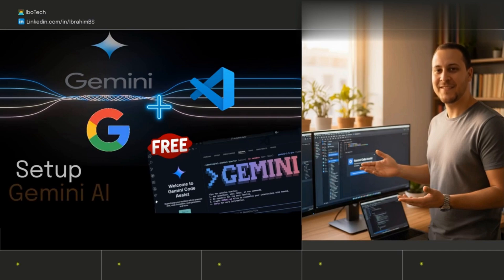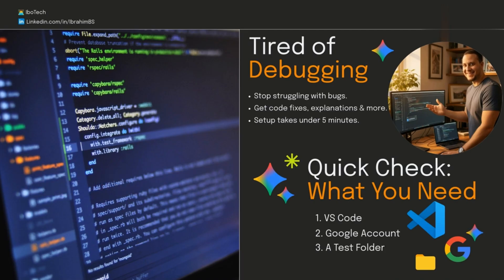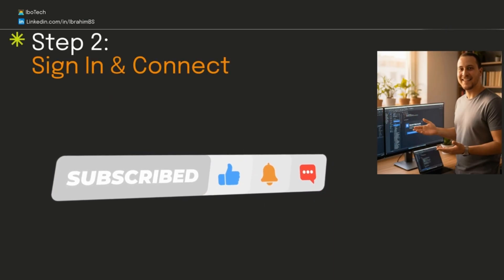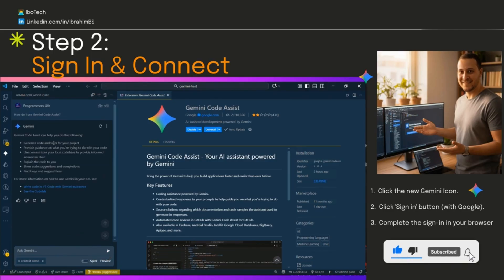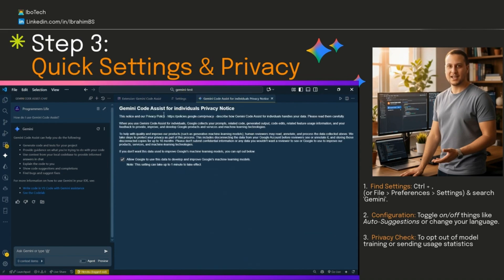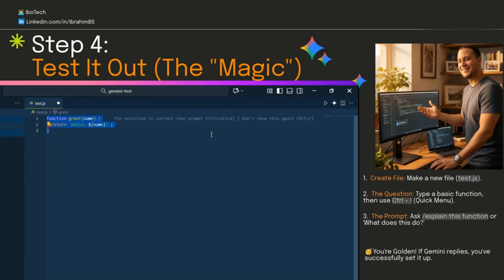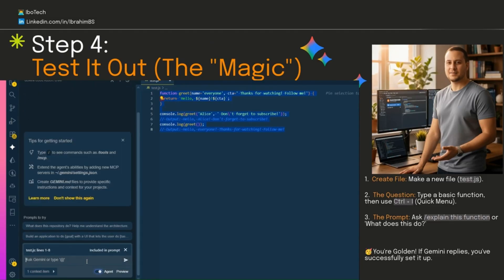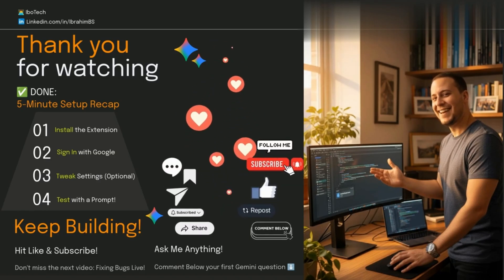Easy Gemini Code Assist Setup in VS Code (2025) | 5-Minute Beginner Guide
Hey everyone! Get Google's powerful Gemini Code Assist set up inside your VS Code environment in just 5 minutes. No tech headaches, just a fast AI coding assistant!

🔥 VIDEO AGENDA (Setup in 5 Minutes)

0:00 - Intro & Why You Need Gemini
0:43 - Quick Check: Prerequisites (VS Code, Google Account)
1:16 - Step 1: Installing the Official Extension
1:51 - Step 2: The Easy Sign-In Process
2:50 - Step 3: Privacy & Configuration Tweaks
3:55 - Step 4: The Test Drive (Making sure it works!)
5:56 - Wrap Up

In this guide, I'm showing you the super easy way to install and configure Gemini Code Assist directly into VS Code. This is the official Google AI tool that helps you debug code, explain complex functions, and fix errors fast. We cover everything a beginner needs: checking prerequisites, finding the extension, signing in with your Google account, and adjusting privacy settings. Stop struggling with bugs solo and start coding with an AI assistant today!